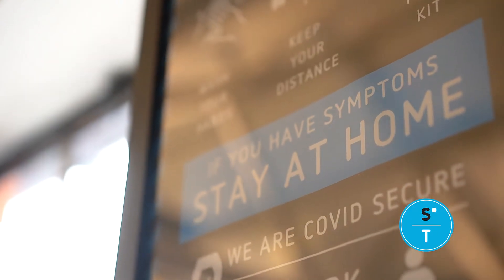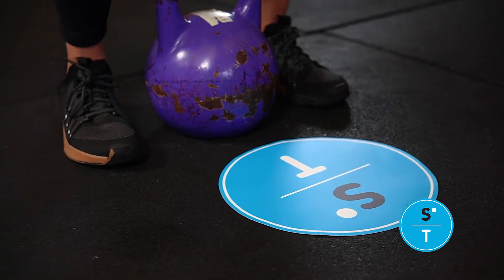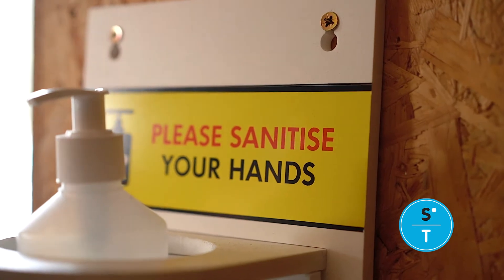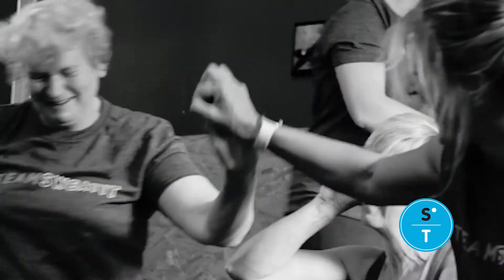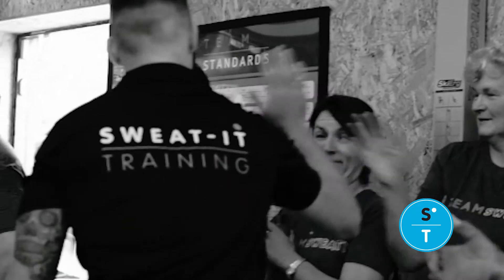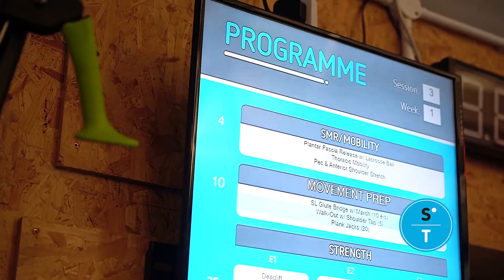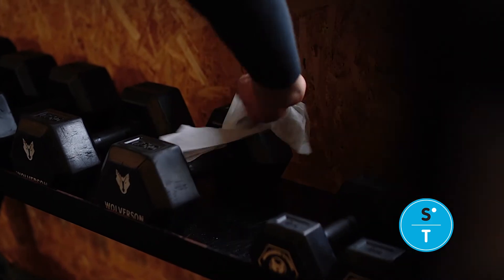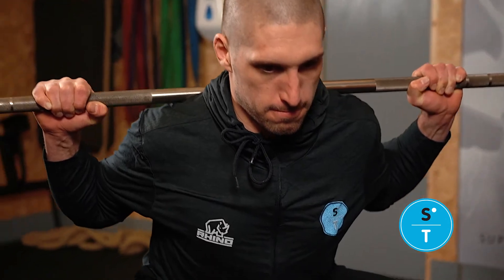Covid Protocols / 2021 Opening